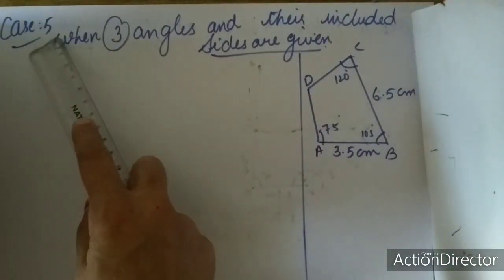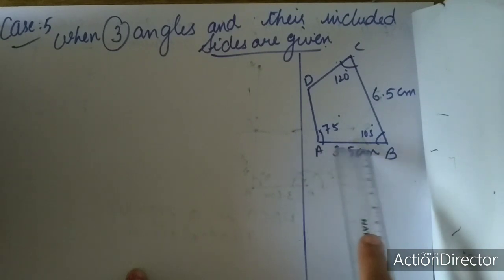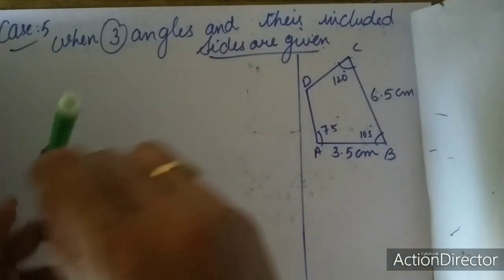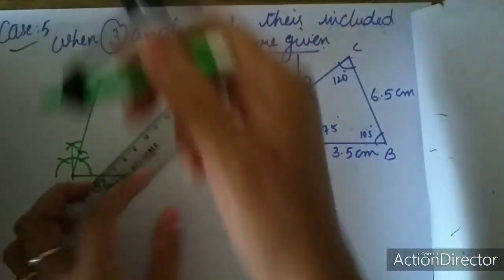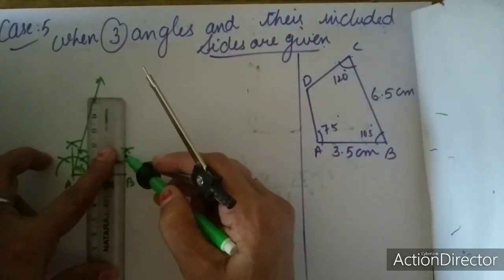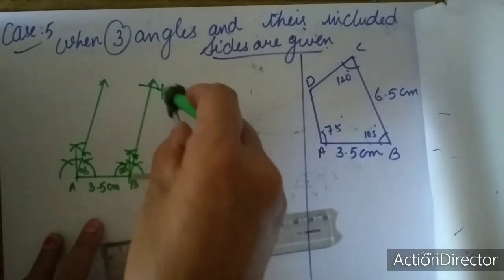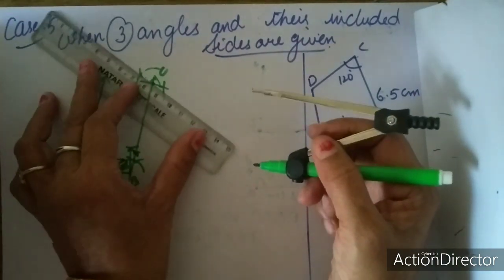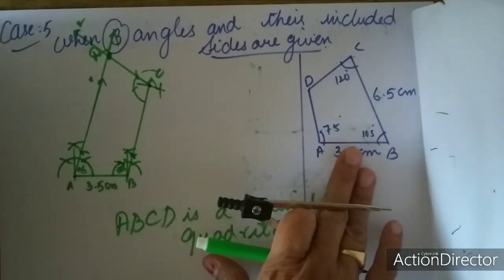MBM CLASSES | CLASS 8 | CONSTRUCTION OF QUADRILATERALS | CASE 5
# construction#quadrilateral#class8#case5#3sides and its included angles